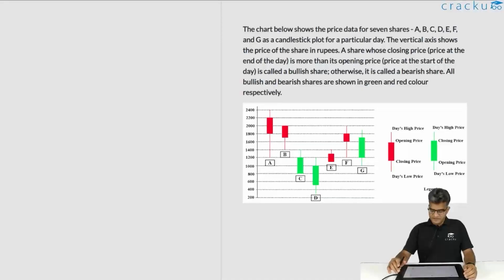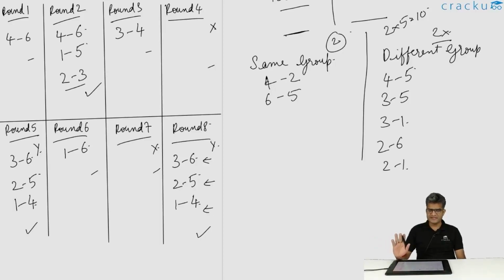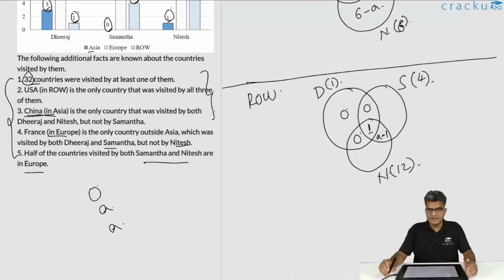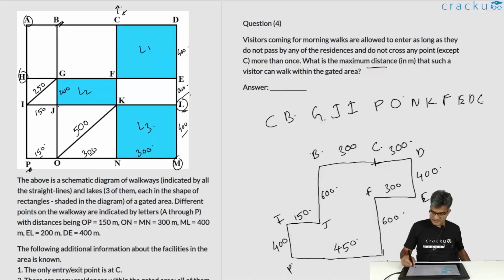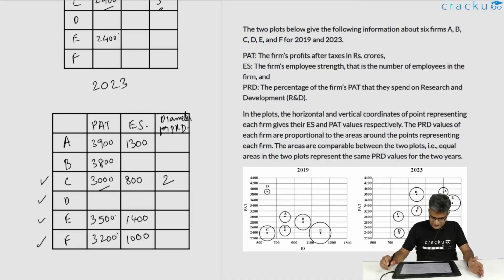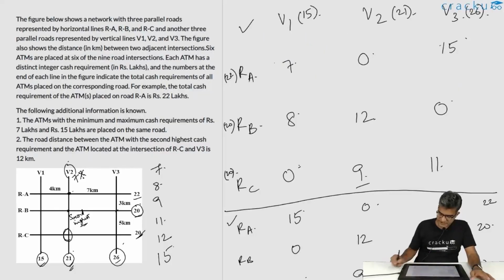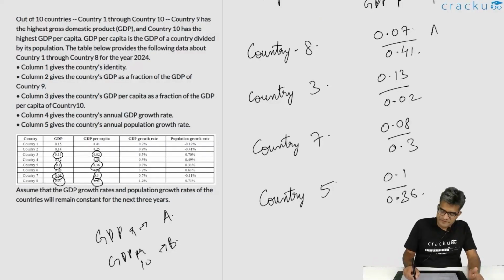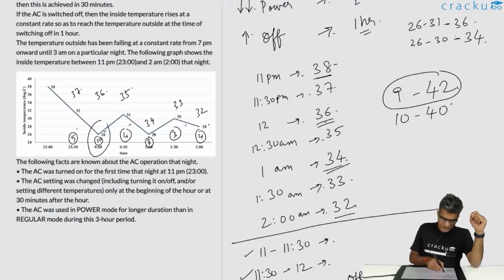CAT 2024 DILR (Slot 1, 2 and 3) Video Solutions By Maruti Sir | CAT 2024 Exam Solutions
Here are the complete LRDI video solutions of the CAT 2024 paper. Watch the detailed video solutions of CAT 2024 LRDI (Logical Reasoning & Data Interpretation) for all three slots by Maruti Sir.

Get comprehensive CAT 2024 LRDI video solutions for all three slots by Maruti Sir, breaking down each set with clear explanations and smart approaches. This video will help you understand the toughest logical reasoning and data interpretation questions from the CAT 2024 exam.

00:00:00 Introduction
00:00:35 - Slot 1
00:50:25 - Slot 2
01:47:55 - Slot 3